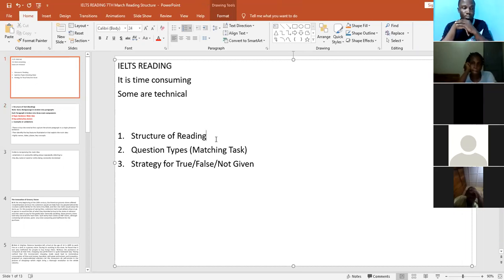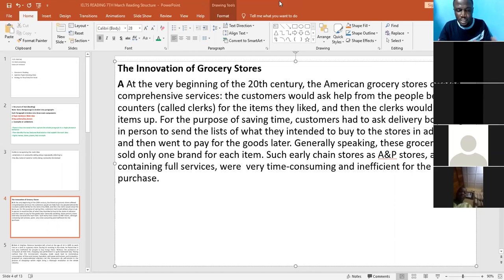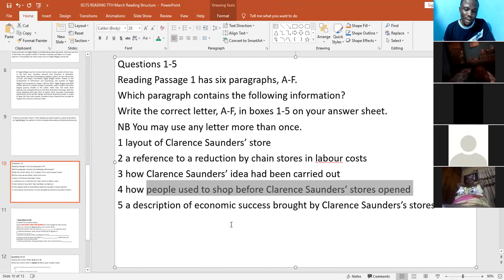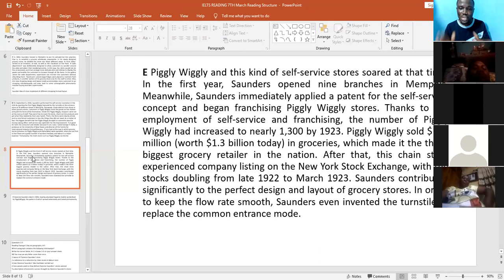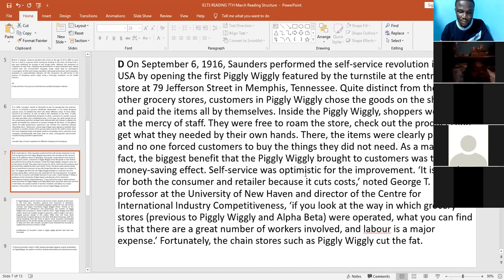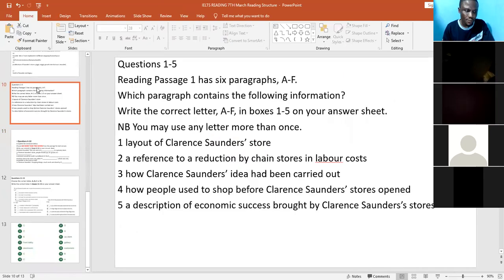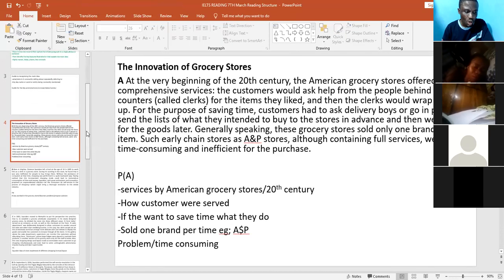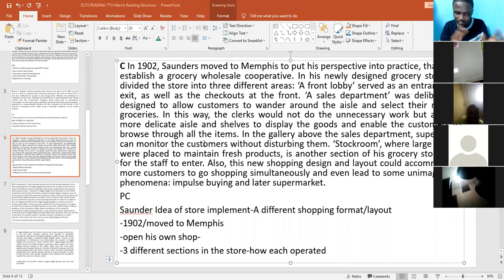IELTS Reading Structure for 8+ Read with time and Answer Questions Accurately